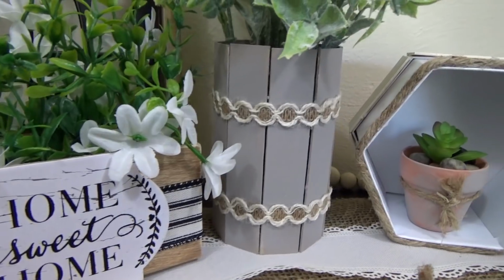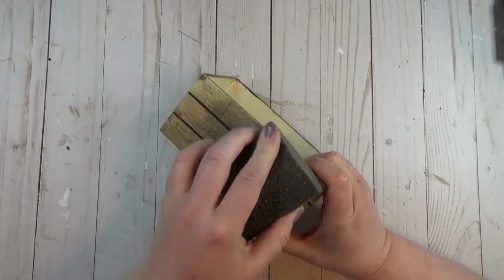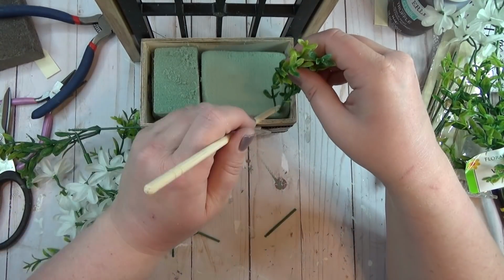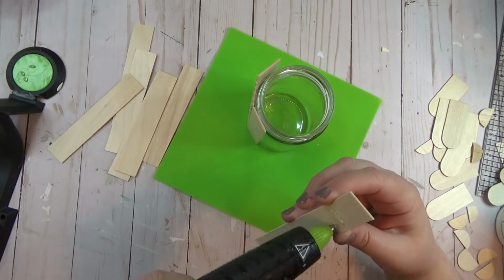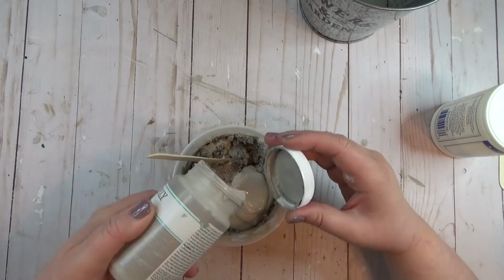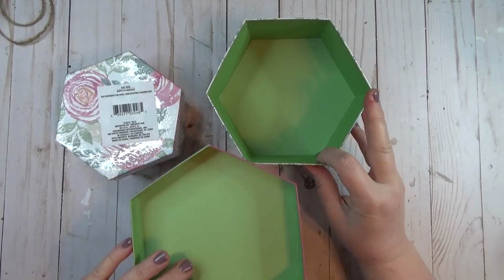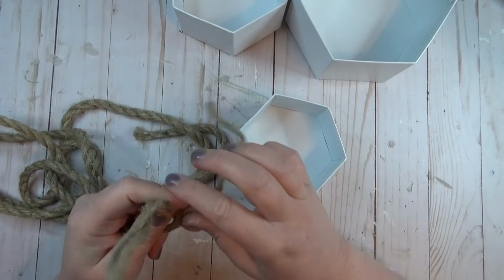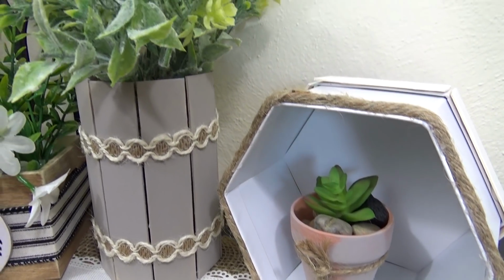Farmhouse DIY for Beginners | Dollar Tree DIY | Quick and Easy Crafts that look High End on a Budget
Creating Farmhouse DIYs doesn't have to be complicated.  I show you three ways you can use Dollar Tree Items to create High End Farmhouse Crafts while staying on a budget.  These projects are quick and easy!!

I post a new DIY every Wednesday! Make sure you say HI in the comments and let me know what kind of projects you are interested in!

*SHOP MY CRAFT ROOM ESSENTIALS*
Tim Holtz Scissors 7"
Tim Holtz Scissors 5"
Tim Holtz Ruler
Paper Trimmer
Surebonder Glue Gun
Surebonder Silicone Mat
Gorilla Glue Sticks
Wooden Beads
Art Glitter Glue
Cricut Maker
Matte Black Permanent Vinyl
Gartol Miter Shears
Paint Brushes